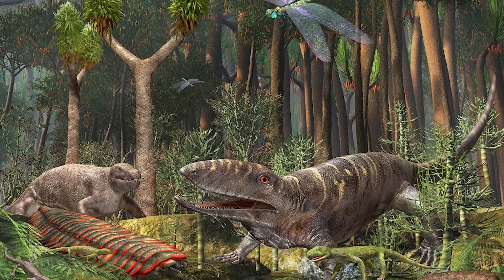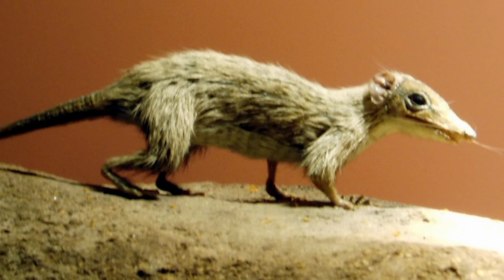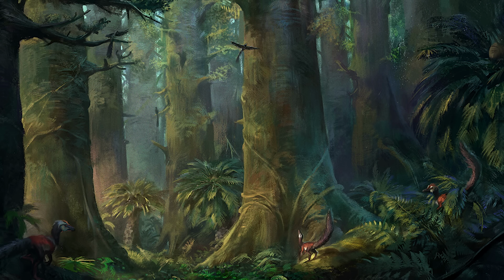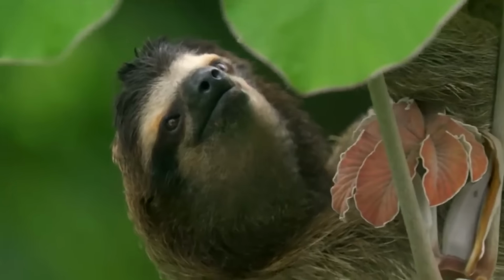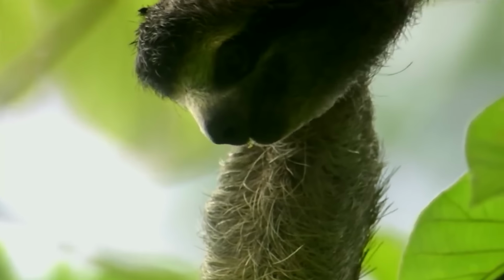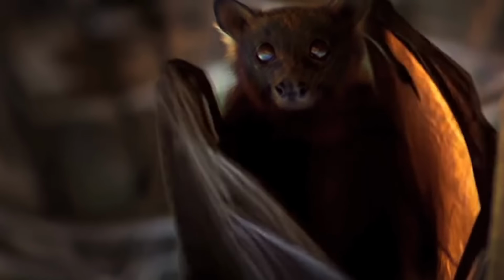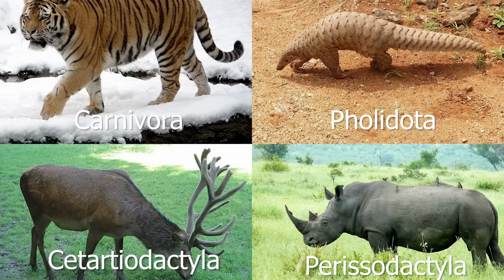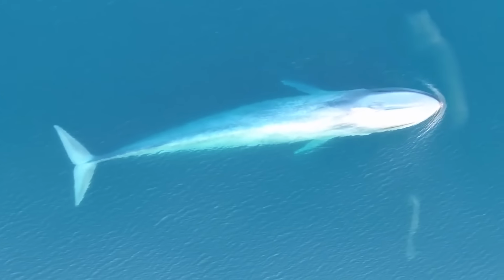The Evolution of Mammals (Every Mammal Family Explained)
Table of Contents:
Introduction (0:00)
The First Synapsids In The Paleozoic (0:38)
Mammal Ancestors In The Mesozoic And The First True Mammals(3:47)
Monotremes (9:29)
Eutheria (10:51)
Marsupials (11:45)
Placentals (17:08)
Placentals: Atlantogenata (17:57)
Placentals: Euarchontoglires (20:38)
Placentals: Laurasiatheria (28:15)

Mammals are a fascinating group of animals that can be found everywhere on Earth, from the land to the seas to the skies. From small rodents like mice and rats to behemoths like elephants and whales, mammals are found in all kinds of shapes and sizes, occupying numerous environmental niches. This rich grouping of animals comprises a vast network of different lineages and in this video I want to explain the origins and the spread of mammals. As such this video will be broken up into two parts: in the first I will cover the evolution of mammals, and in the second I’ll be going over the major extant orders and explaining every living mammalian family.

Image Credits:
WillemSVDMerwe
Julio Lacerda

Sources:
Handbook of the Mammals of the World
Steve Brusatte